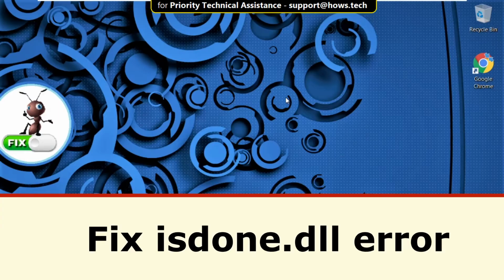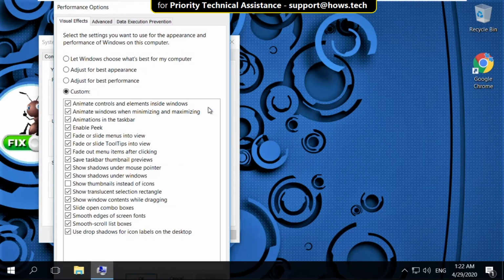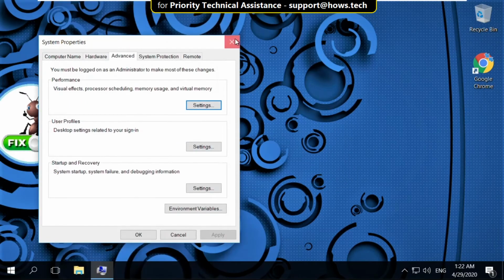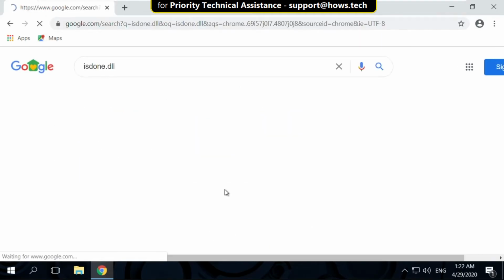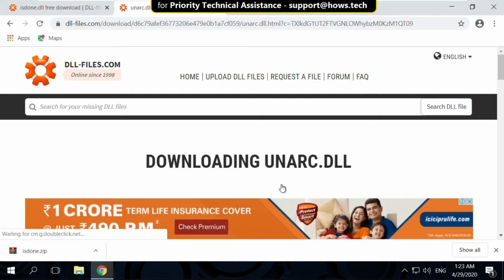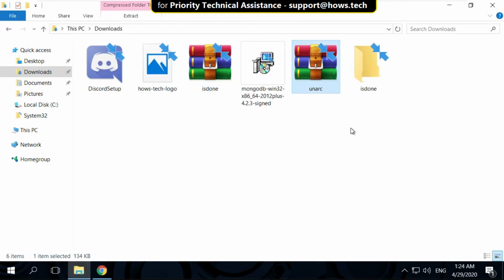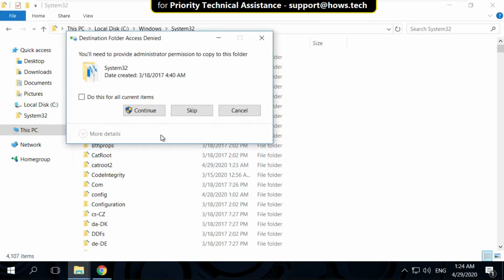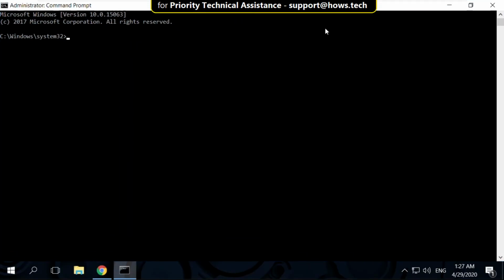ISDone.dll Error GTA 5 | ISDONE.DLL Error Fixed | How To Fix ISDONE.DLL Error While Installing GTA 5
This knowledge base will guide you through the steps on ISDone.dll error gta 5 | Complete Fix Step by Step

Language : English